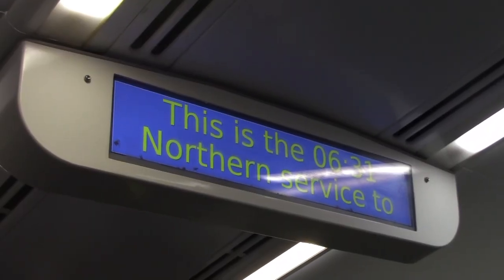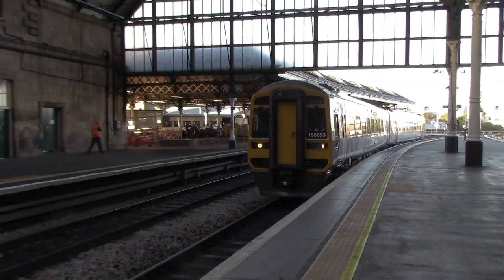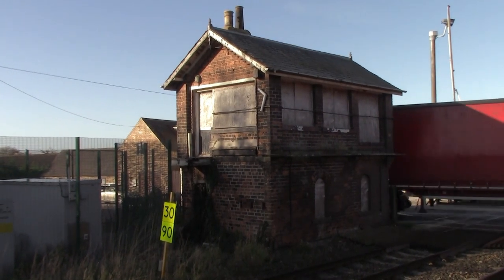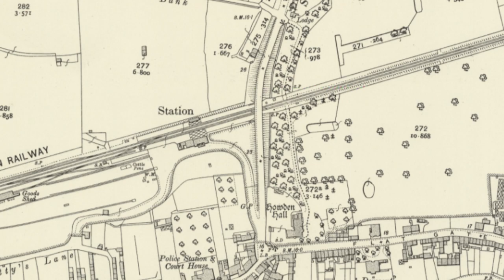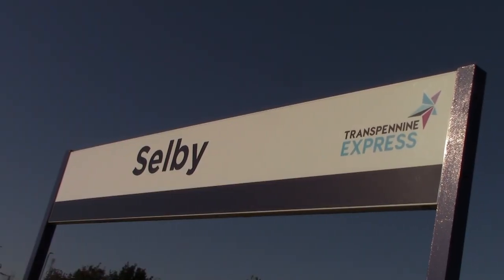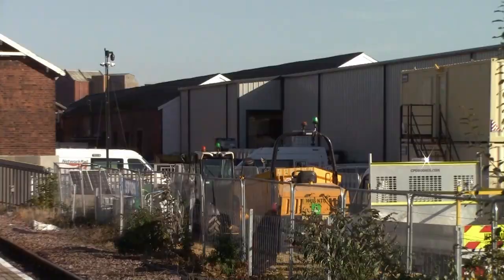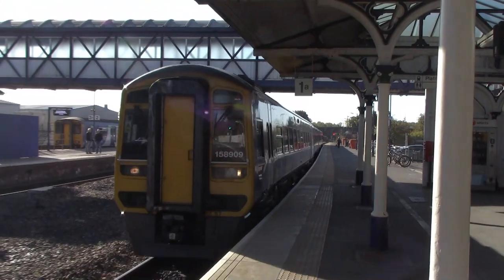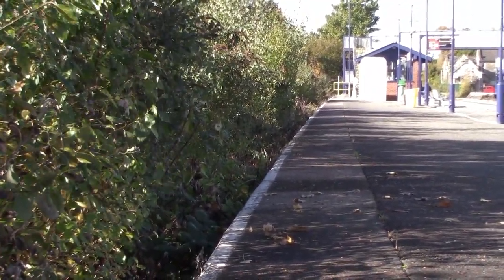Never a Dull trip on the Selby to Hull line | SimOnTrains Rail Journey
Today Railway Journey to visit Railway Stations and travel on the trains takes SimOnTrains to Yorkshire and the Humber between Hull station and Selby station

Journey starts at Bradford Interchange after staying overnight. Travelled through to Hull to start the adventure. The four Railway Stations featured are Howden, Selby, Brough and Hessle before heading back to Hull and travelling over to Leeds.

There are plenty of units in this video from the Class 158 DMUs for Northern to the modern Class 802 for Hull Trains but also features TransPennine Express Class 185 DMUs as well.

Filmed 18th October 2022 one day after the Class 196s entered service.

TicoSprinter
Sam's Vlogs trains & more
Thornaby 37
barrowc
Karun Kumar
Lee K5NOW
BRIAN SMALL
Simon Davey
London Midland Trainspotter 1988
PlatformEdge
Ian R

barrowc
Martin'sMiscMix
John Roberts
David Collison
Manic